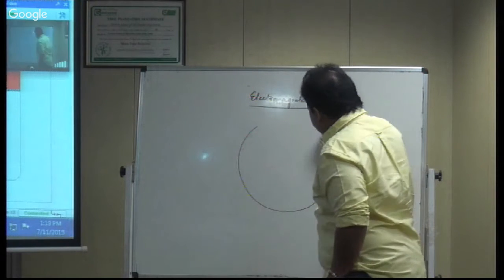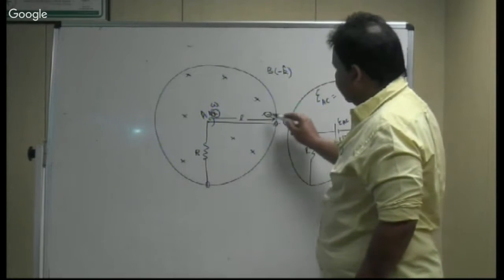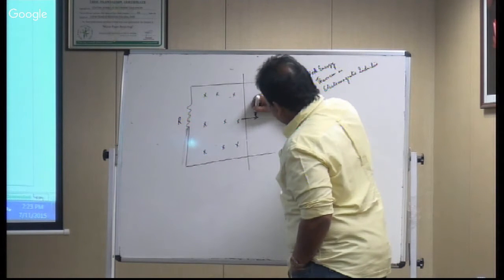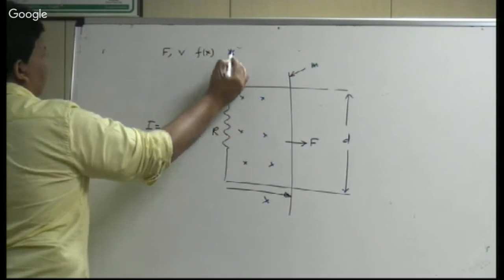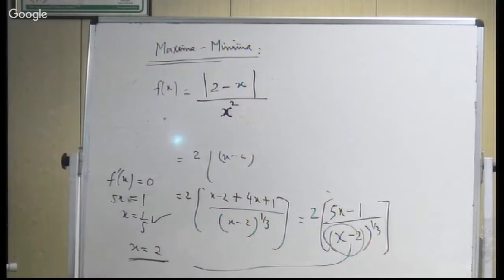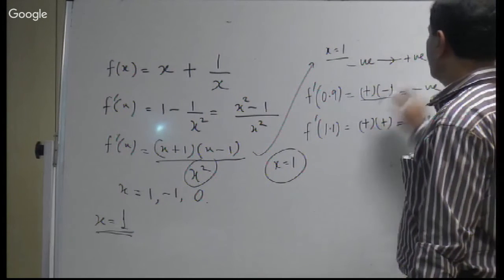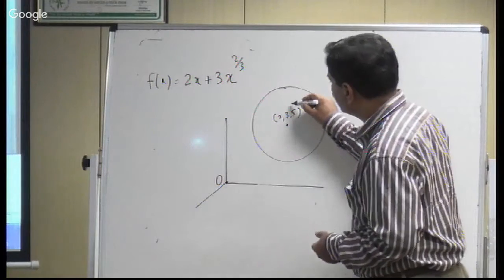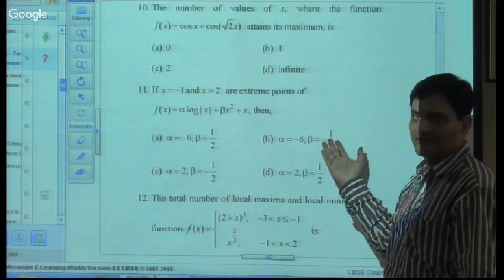CLASS XII 07.11.2015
CBSE UDAAN CLASS XII 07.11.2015